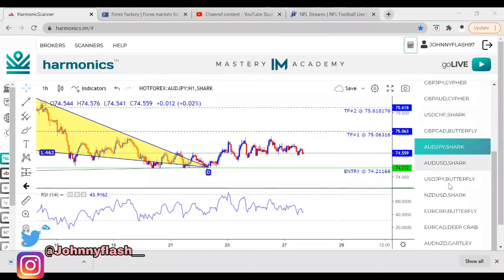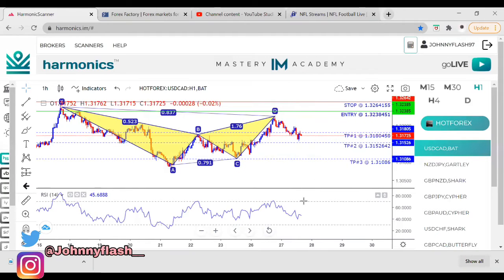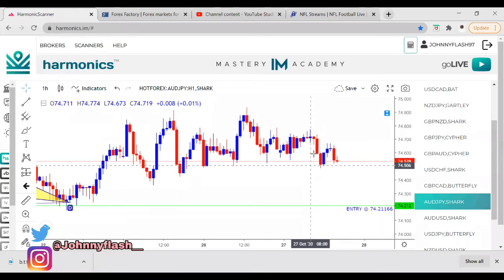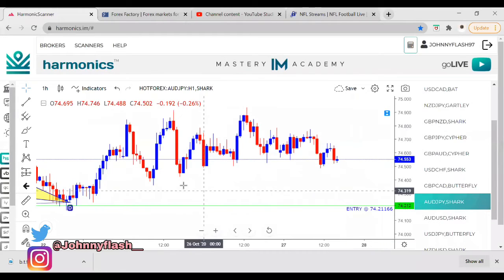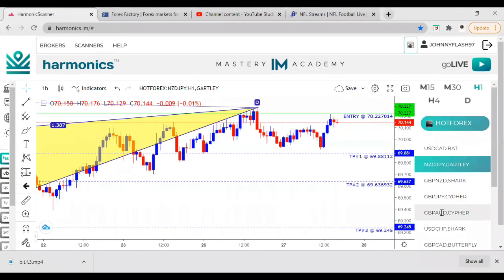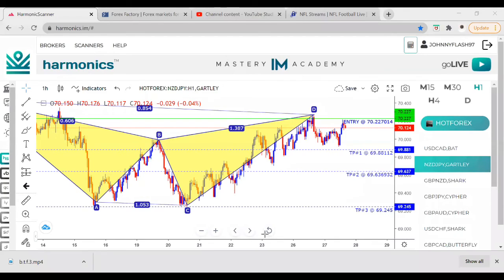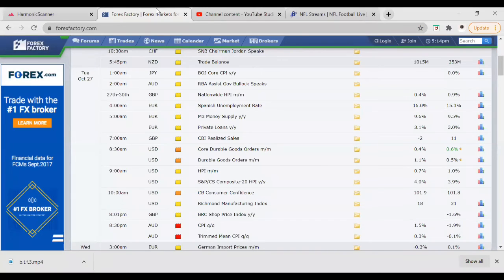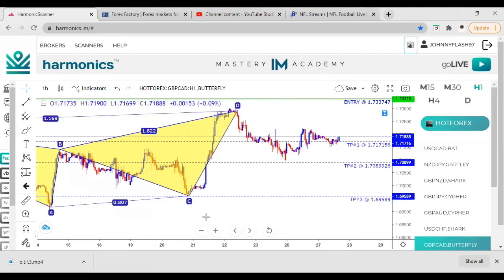Johnny Flash Trading Session (Week4)